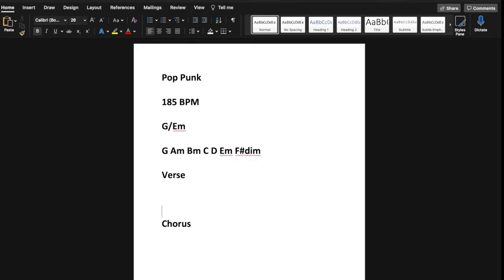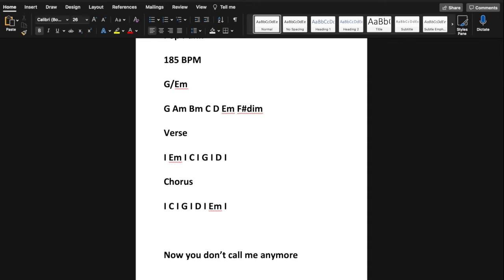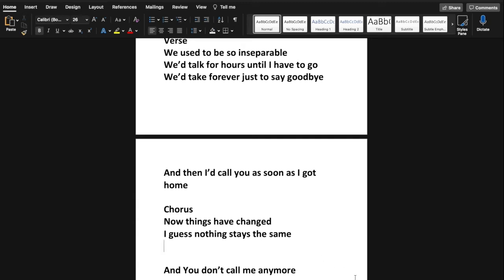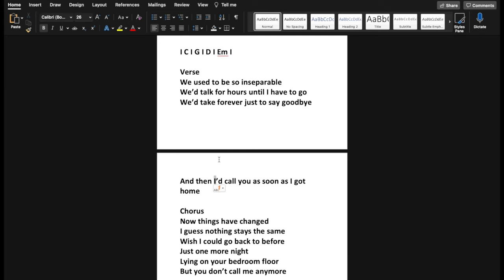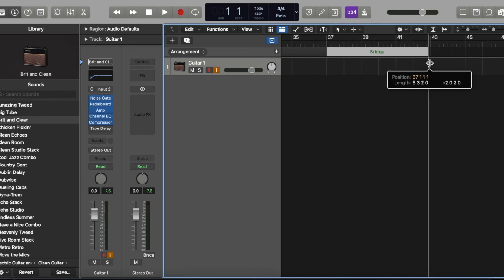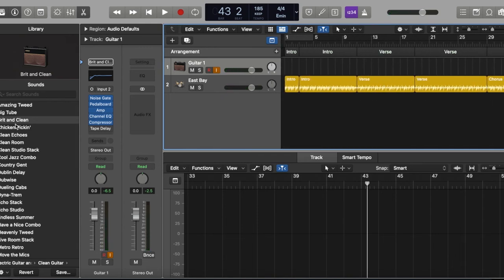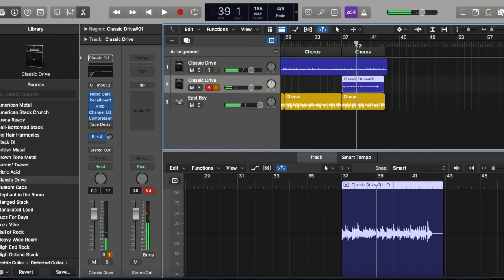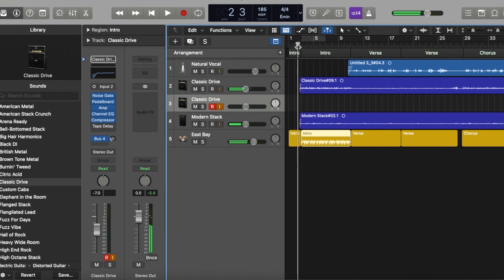Johnny writes a song in 25 minutes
In this video, Johnny explains his songwriting process and demonstrates how he goes about writing songs.

00:00 - Introduction
00:59 - Chords & Structure
04:08 - Lyrics
15:50 - Demo Recording
23:08 - Final Song